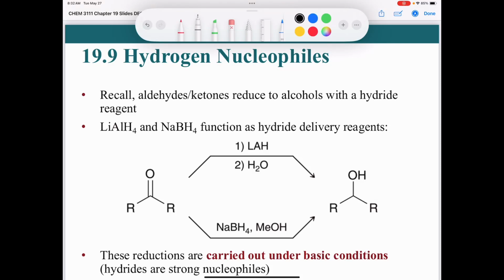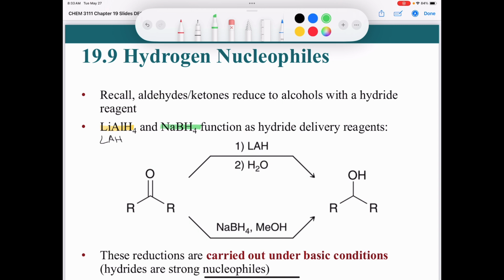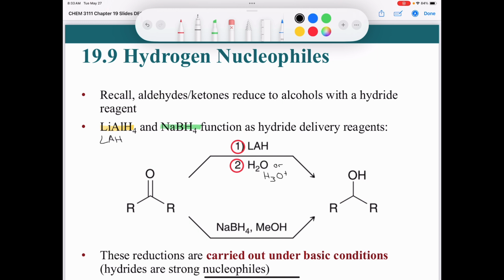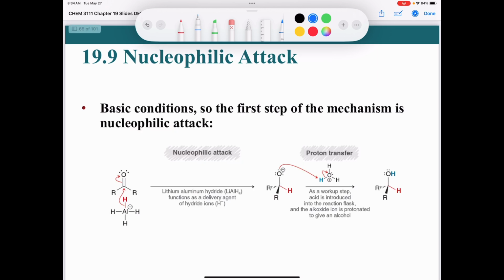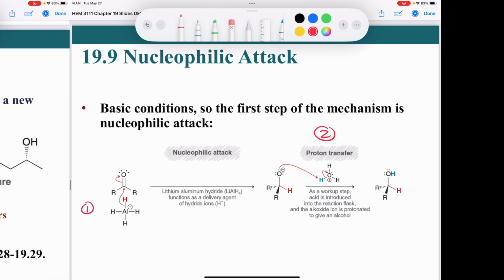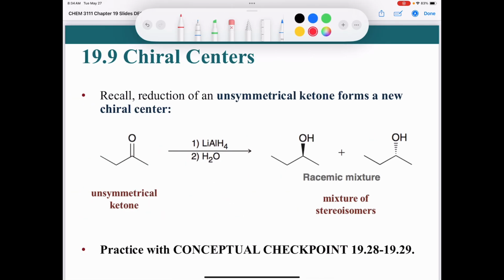19.9 Hydrogen Nucleophiles